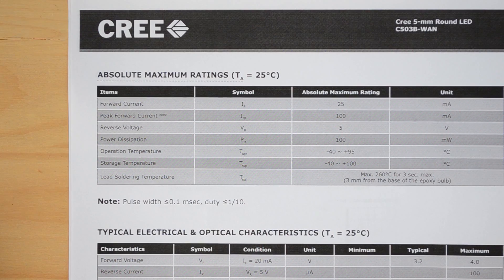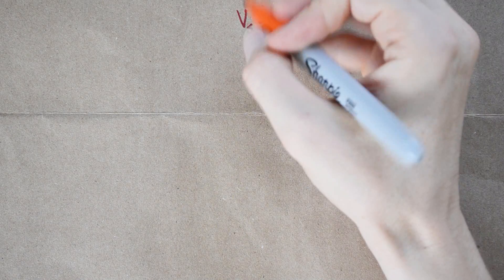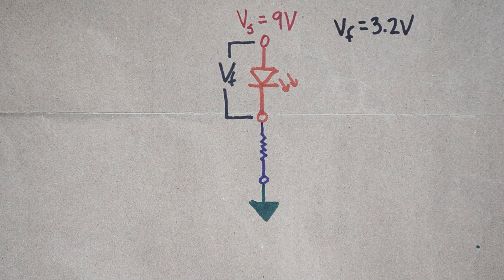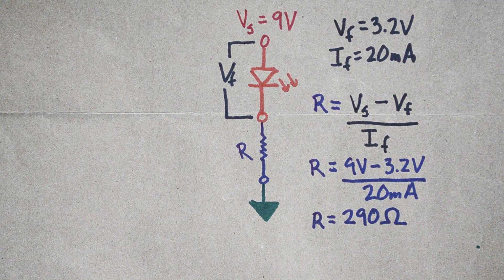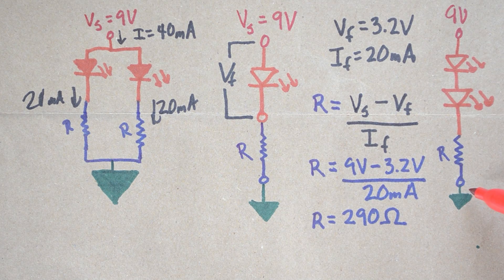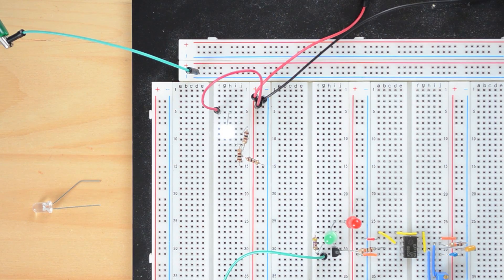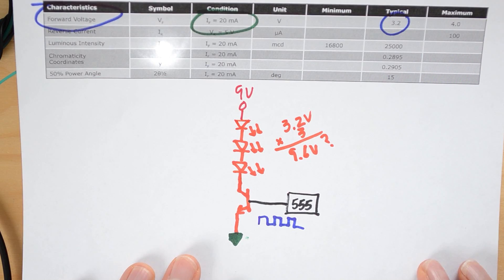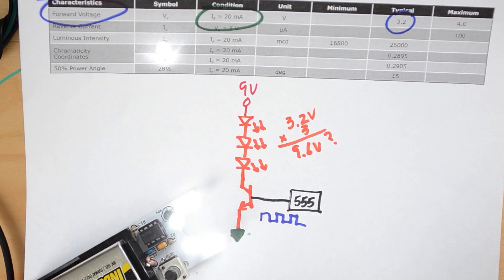How to Use an LED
It's just what the title says. This video is can be used as a primer for those wanting to use an LED in a circuit project.